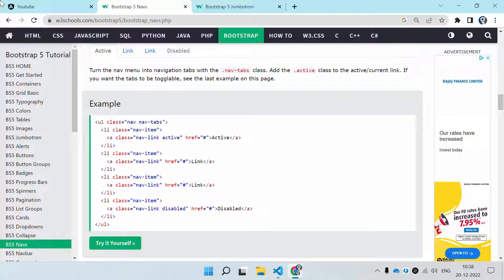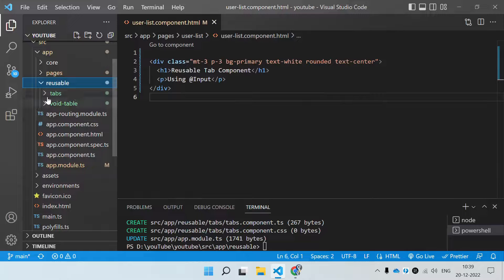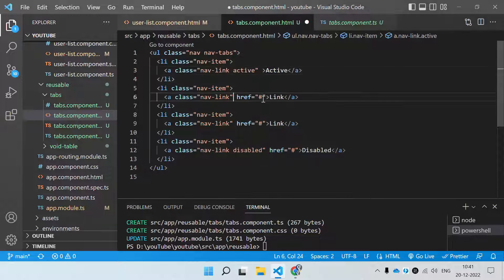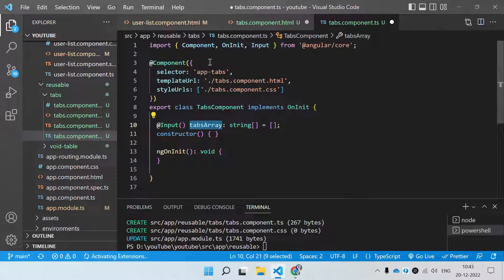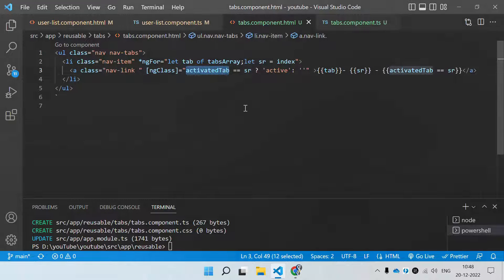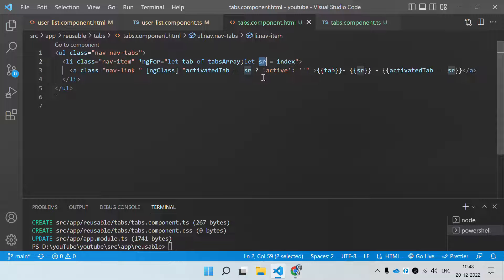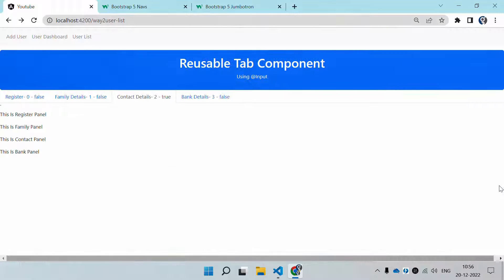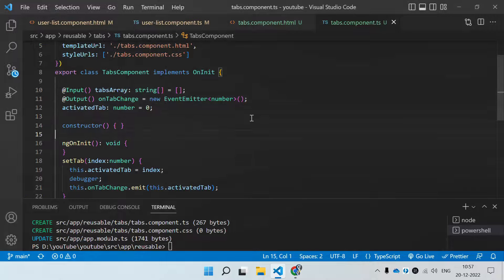Reusable Tab Component In Angular | angular tutorial for beginners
In this video I have shown how to create Reusable Tab Component in Angular. How to make custom tab in angular. Angular custom tab.
Topic Used : Input, ngIf, ngFor, outPut, EventEmitter

angularacademy.in